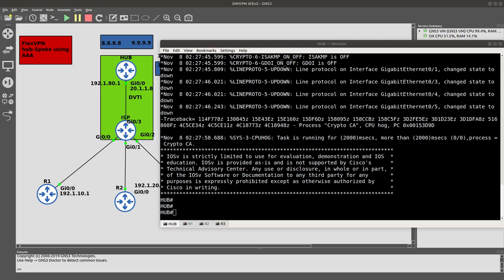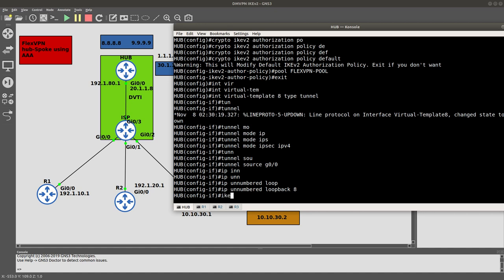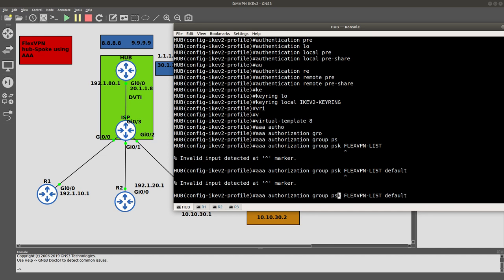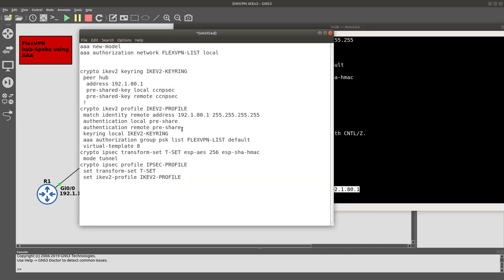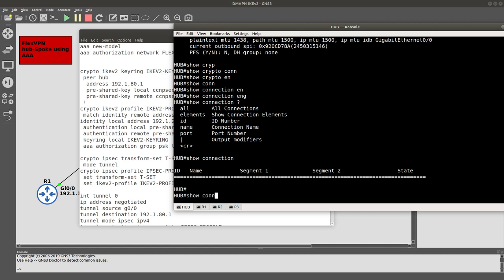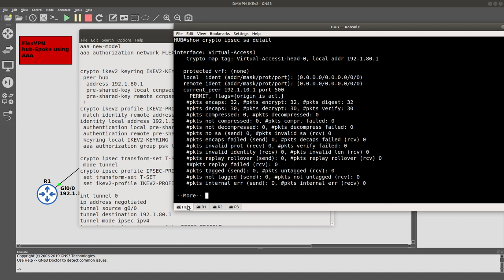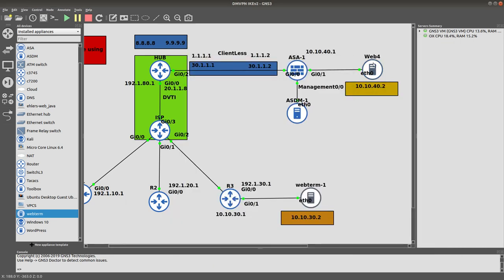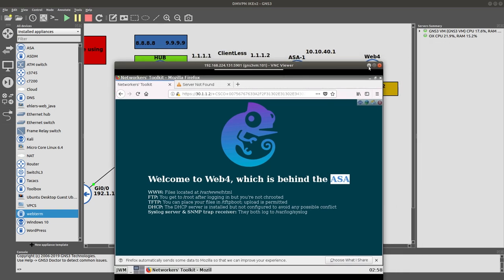FlexVPN Hub Spoke using AAA + Clientless SSLVPN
AAA:
The AAA feature allows you to verify the identity of, grant access to, and track the actions of users managing the Cisco CG-OS router. The Cisco CG-OS router supports Remote Access Dial-In User Service (RADIUS) or Terminal Access Controller Access Control device Plus (TACACS+) protocols.

Based on the user ID and password combination that you provide, the Cisco CG-OS router performs local authentication or authorization using the local database or remote authentication or authorization using one or more AAA servers. A pre-shared secret key provides security for communication between the Cisco CG-OS router and AAA servers. You can configure a common secret key for all AAA servers or for only a specific AAA server.
FlexVPN:
Cisco IOS FlexVPN is a unified VPN solution and provides the following benefits:

●   Transport network: FlexVPN can be deployed either over a public internet or a private Multiprotocol Label Switching (MPLS) VPN network.

●   Deployment style: Designed for the concentration of both site-to-site and remote access VPNs, one single FlexVPN deployment can accept both types of connection requests at the same time.

●   Failover redundancy: Three different kinds of redundancy model can be implemented with FlexVPN:

◦     Dynamic routing protocols (such as Open Shortest Path First [OSPF], Enhanced Interior Gateway Routing Protocol [EIGRP], Border Gateway Protocol [BGP]) over FlexVPN tunnels. Path/head-end selection is based on dynamic routing metrics.

◦     IKEv2-based dynamic route distribution and server clustering.

◦     IPsec/IKEv2 active/standby stateful failover between two chassis (available in the future).

●   Third-party compatibility: As the IT world transitions to cloud- and mobile-based computing, more and more VPN routers and VPN endpoints from different vendors are required. The Cisco IOS FlexVPN solution provides compatibility with any IKEv2-based third-party VPN vendors, including native VPN clients from Apple iOS and Android devices.

●   IP Multicast support: FlexVPN natively supports IP Multicast in two ways:

◦     FlexVPN hub router replicates IP Multicast packets for each spoke.

◦     If the transport network supports native IP Multicast, the FlexVPN hub router can choose to have the transport network do multicast packet replication after IPsec encryption (available in the future).

●   Superior quality of service (QoS): The architecture of Cisco IOS FlexVPN easily allows hierarchical QoS to be integrated at the per tunnel or per SA basis:

◦     Per tunnel QoS for each spoke at the FlexVPN hub router.